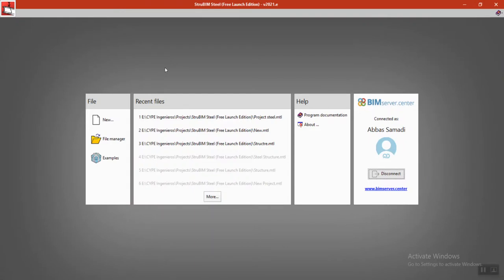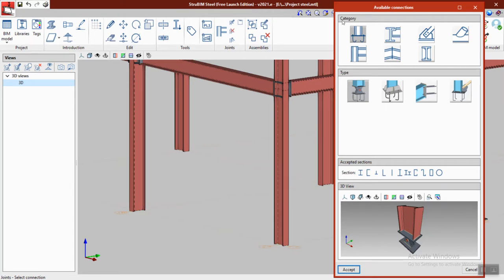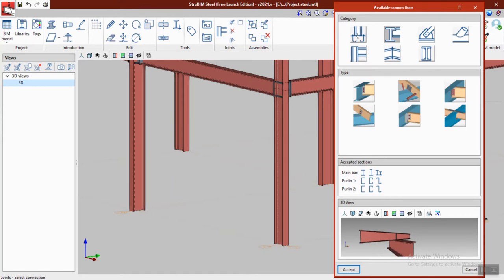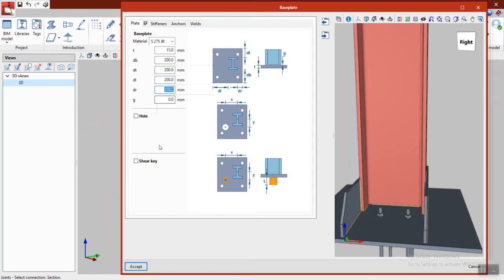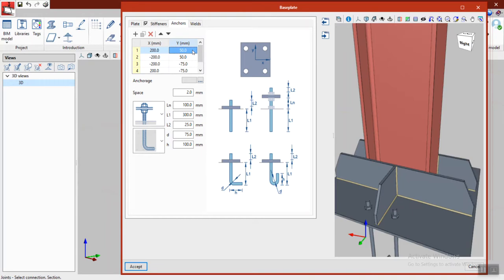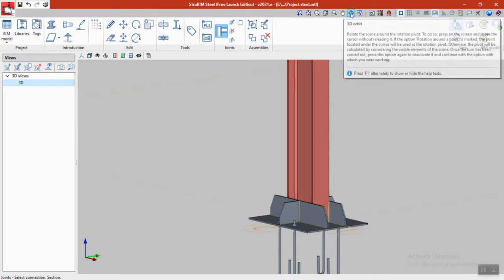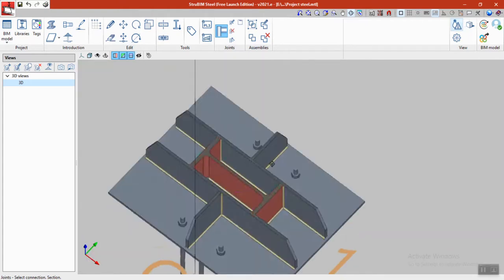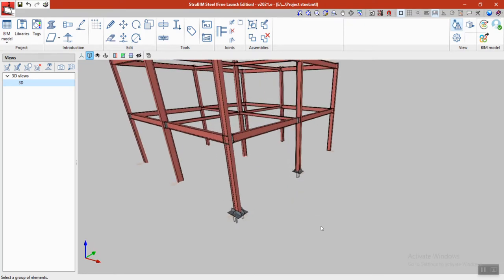Generating Baseplate connection in Strubim STEEL (Cype software)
In this training you will learn how to create baseplate connection in Strubim STEEl, and how to define the parameters for connection.

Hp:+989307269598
Eng.Abbas Samadi